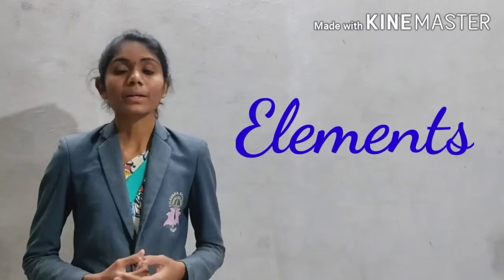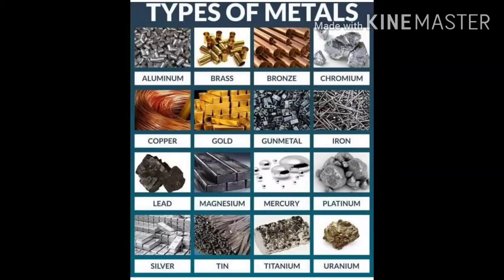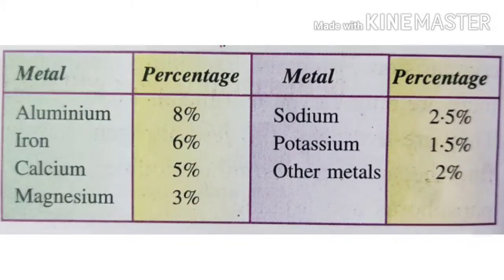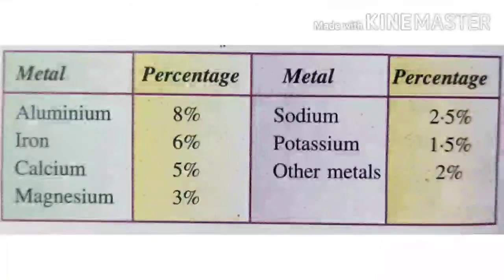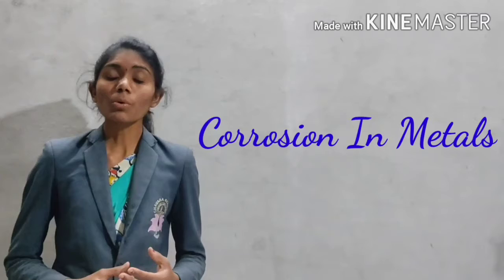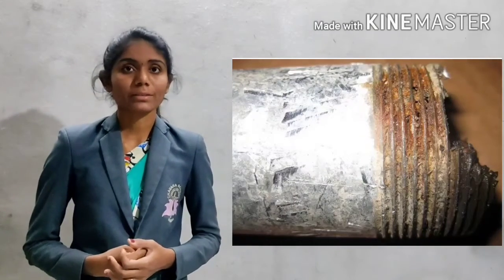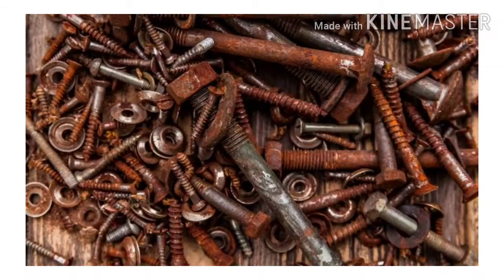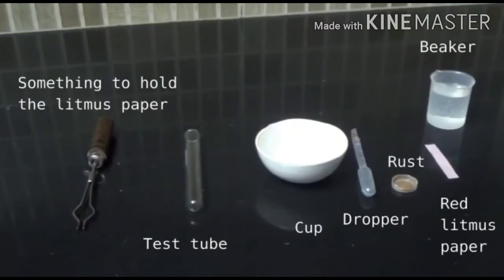7th - Chemistry - L. No. 6 (Part 1)